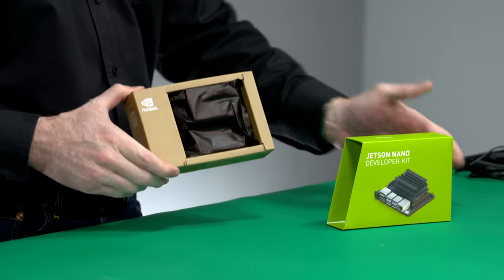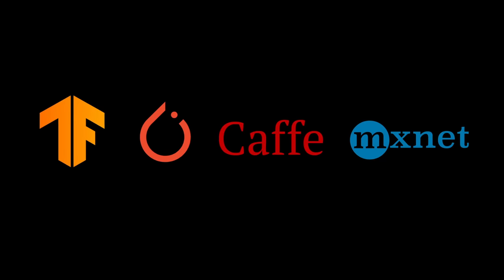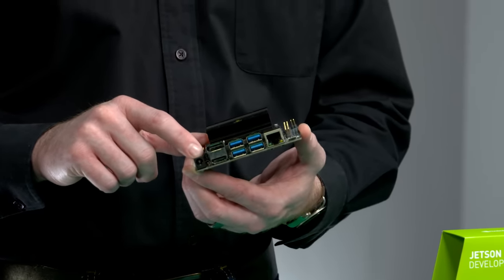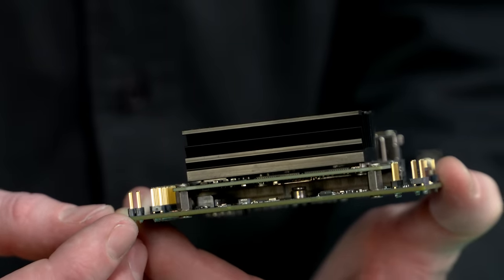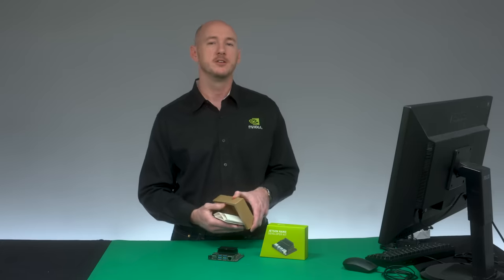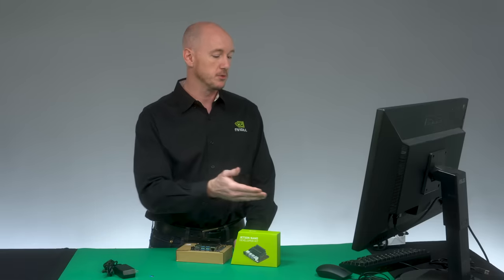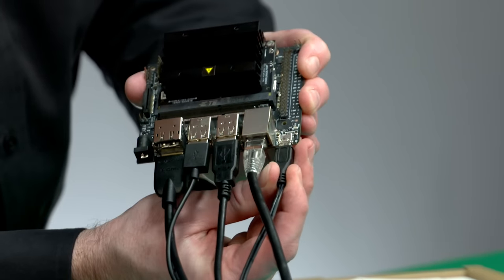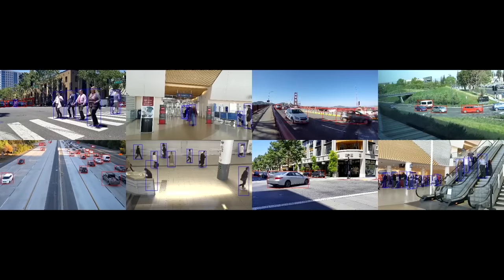Get Started with NVIDIA Jetson Nano Developer Kit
NVIDIA® Jetson Nano™ Developer Kit is a small, powerful computer that lets you run multiple neural networks in parallel for applications like image classification, object detection, segmentation, and speech processing.